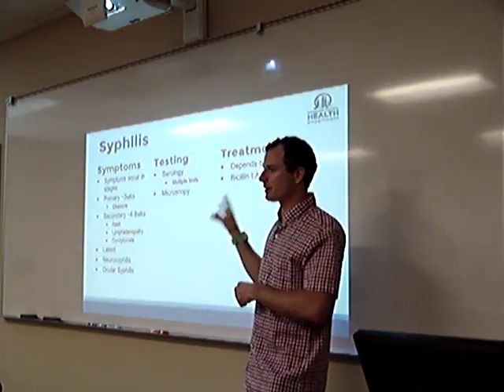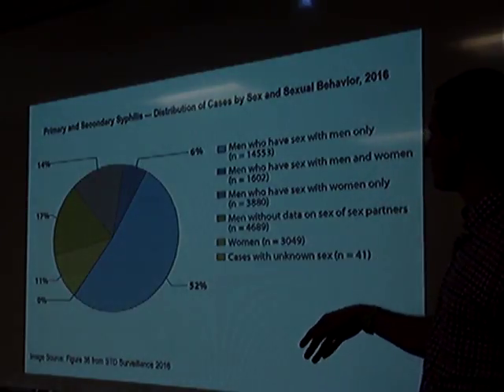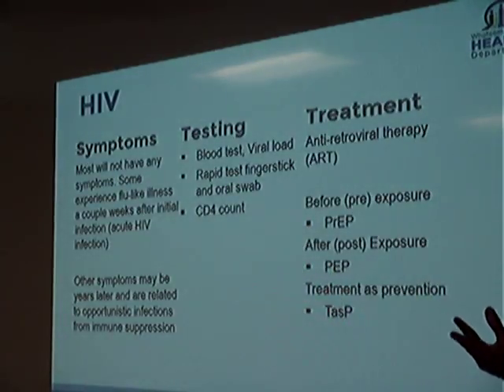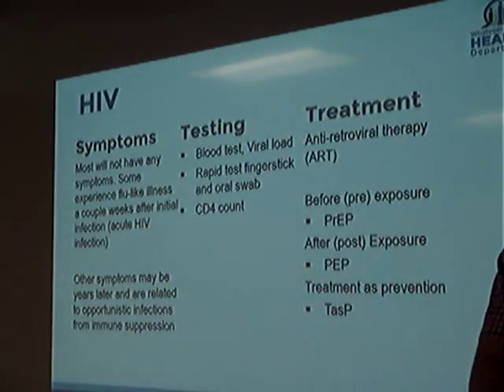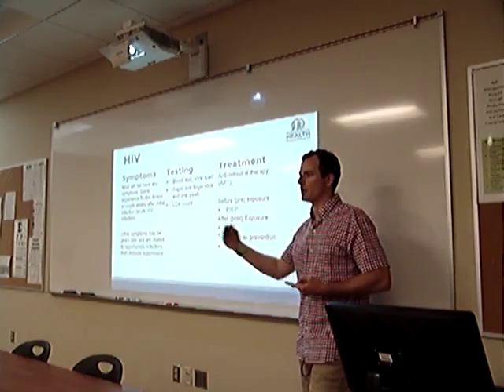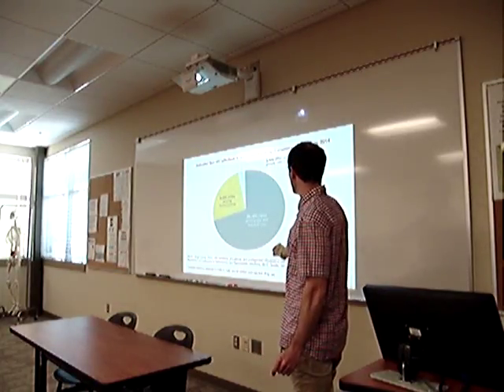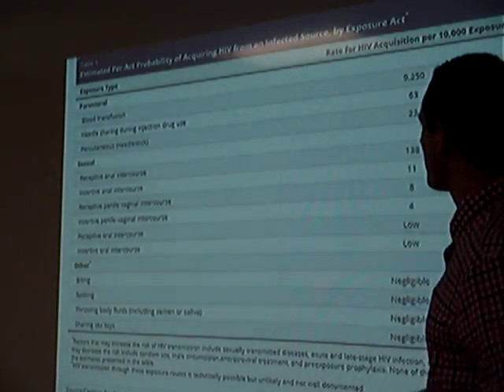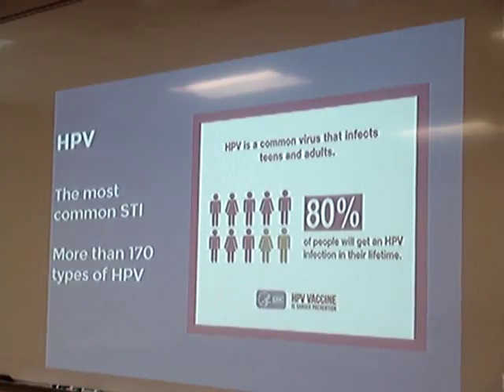Whatcom Chapter of Medical assistants June Meeting part 2 STDs